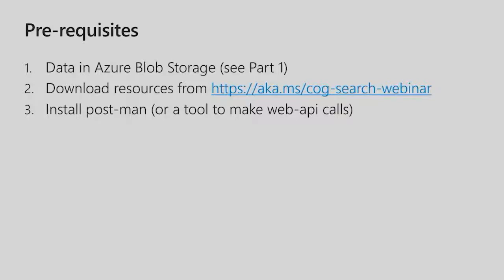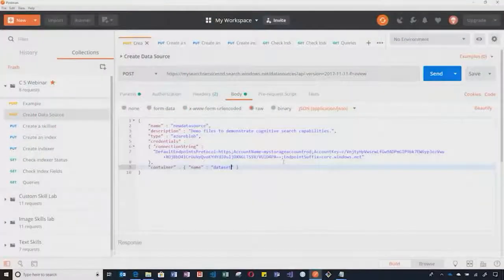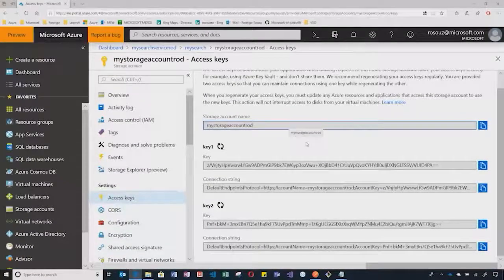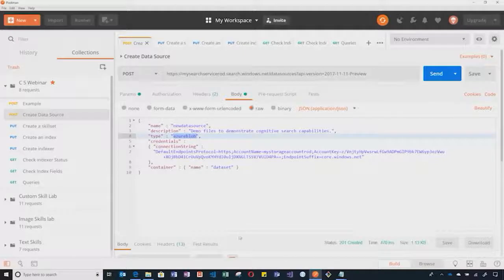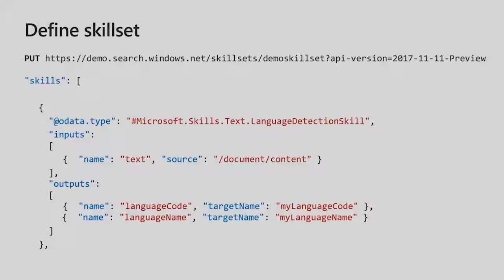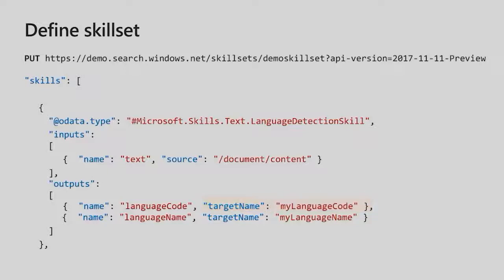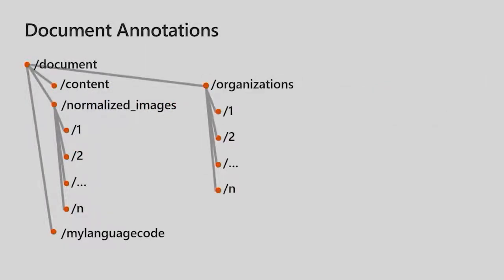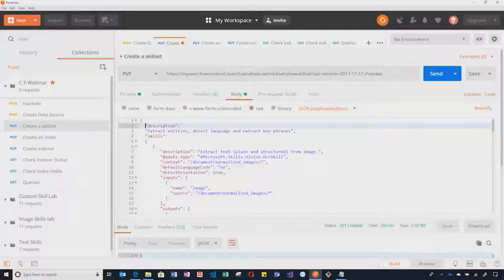Microsoft AI - Knowledge Mining Workshop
## How to Start to Learn about AI

## How to Learn More about AI - Microsoft